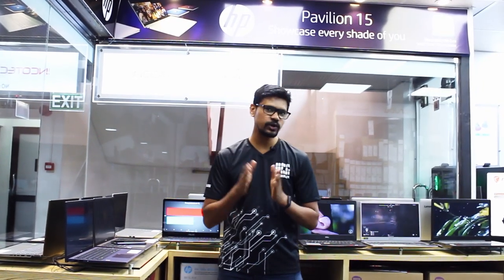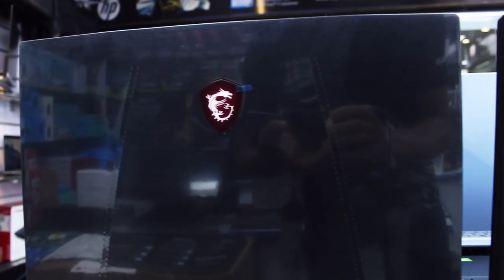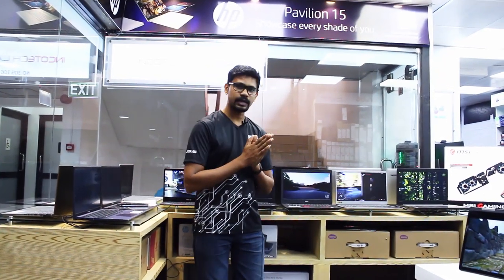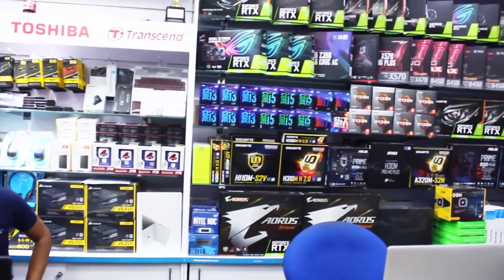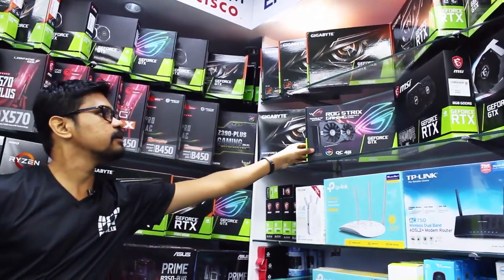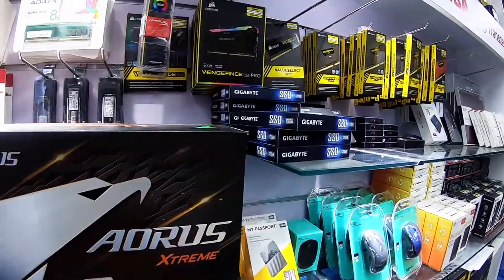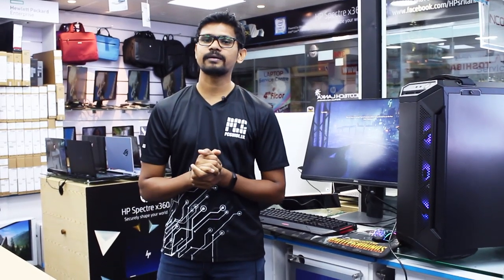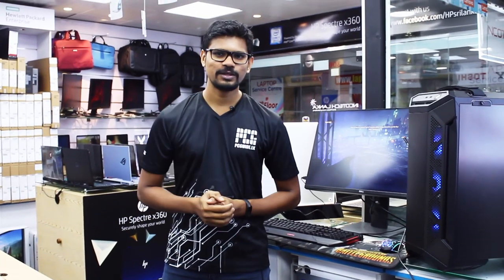Incotech Shop Review - Unity Plaza Colombo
INCOTECH LANKA